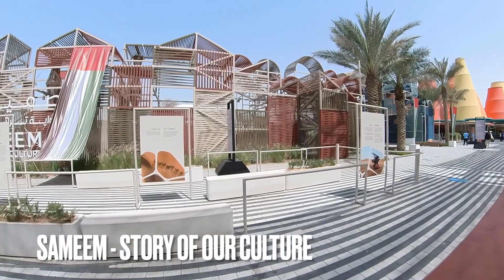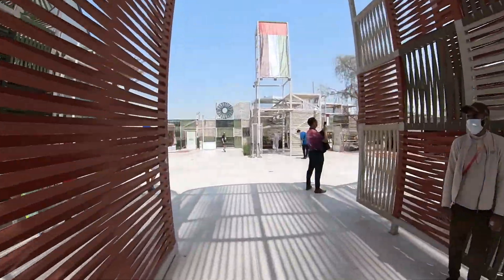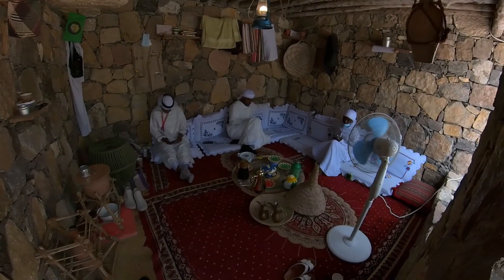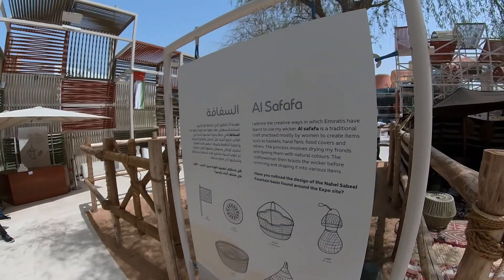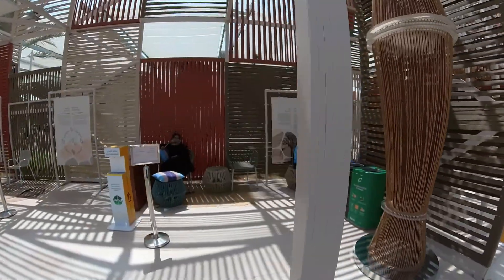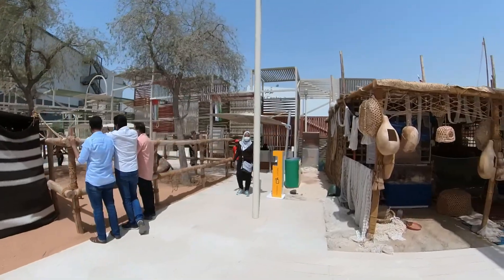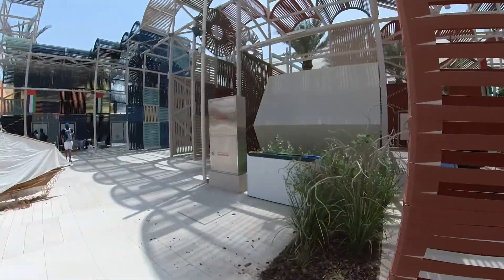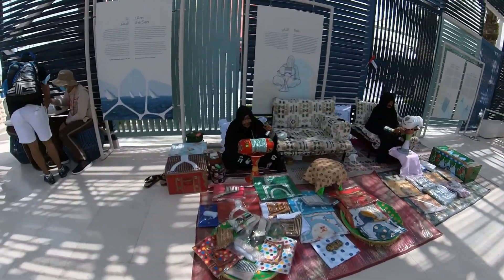Sameem Pavillion - Story of our culture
This was one of the special pavilions I was able to visit at Expo 2020 Dubai, because it featured the authentic Emirati culture, and showed the 3 distinct environments found in the UAE as well as various aspects of their culture.